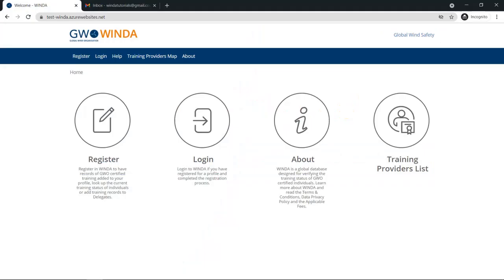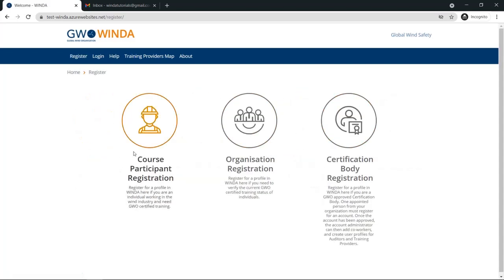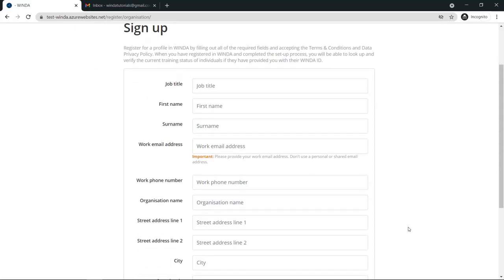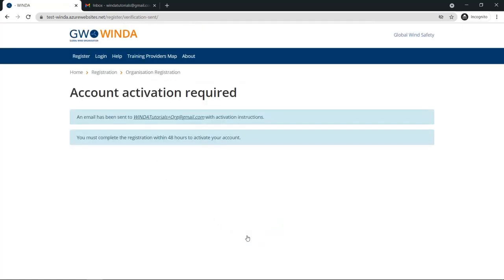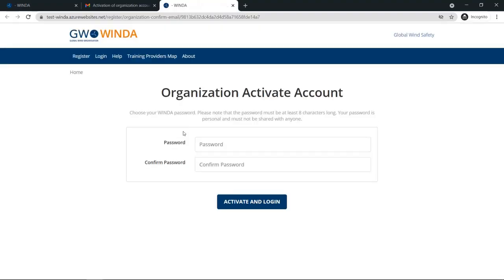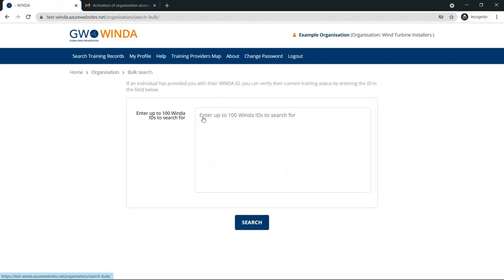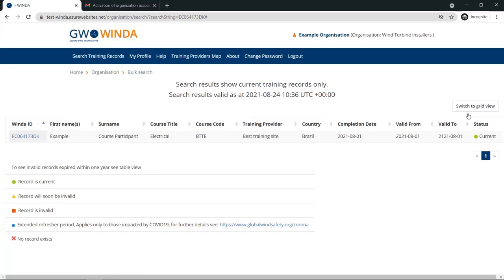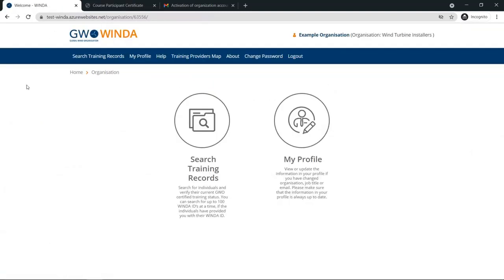How to Register for an Organisation Account on WINDA